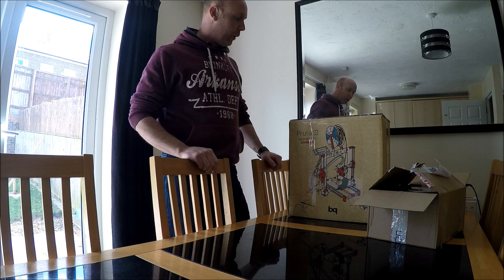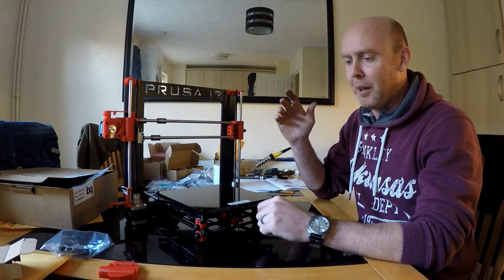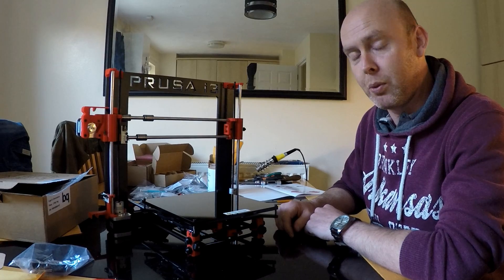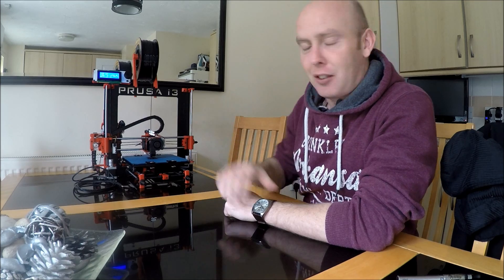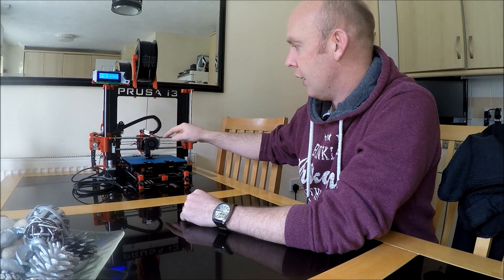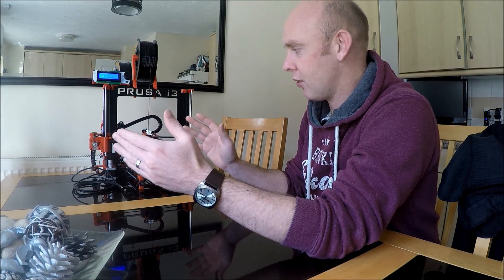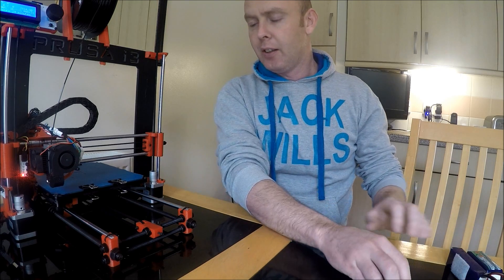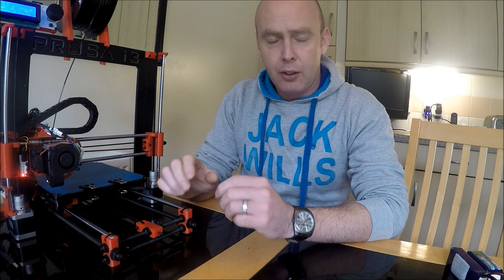3D printer Build & Review BQ Prusa i3 Hephestos RepRap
A build video of the BQ Prusa i3 Hephestos RepRap 3D printer.

Sorry about the audio volume I will be printing an open cage Gopro holder for better audio :)